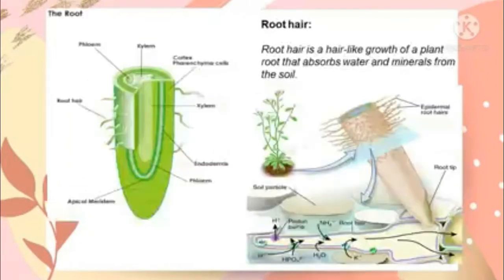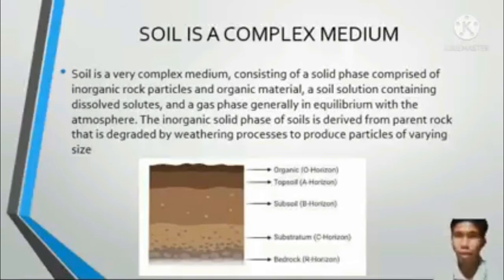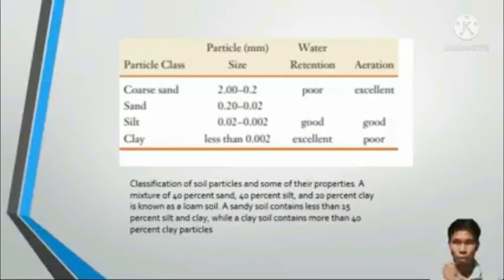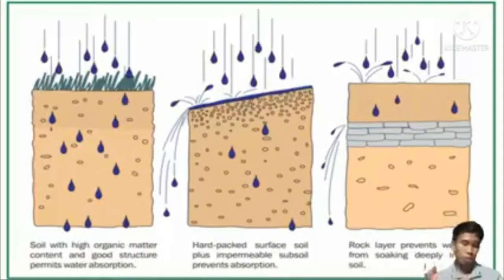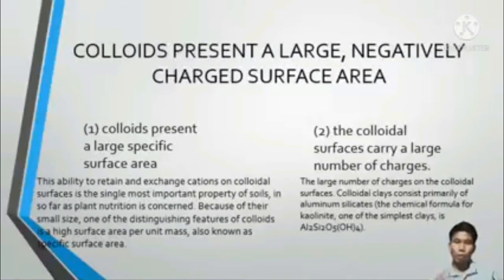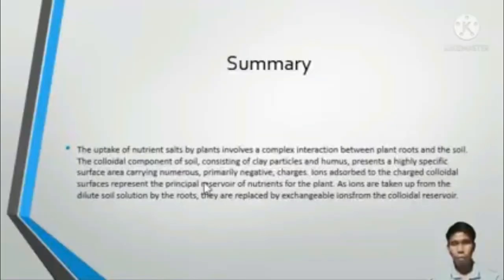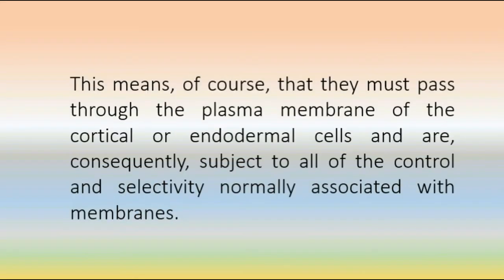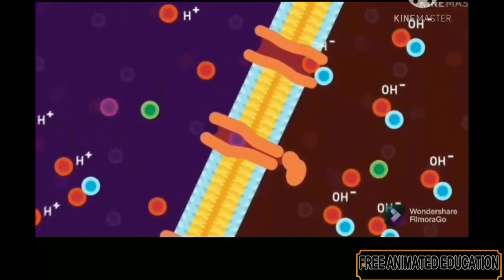September 4, 2021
roots,soils and nutrient uptake